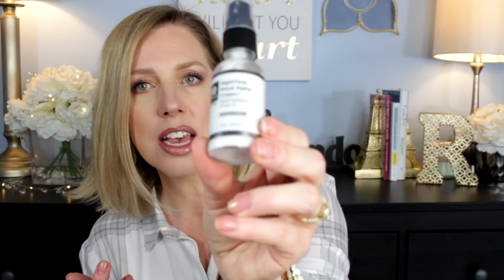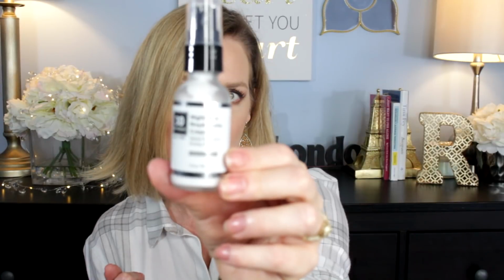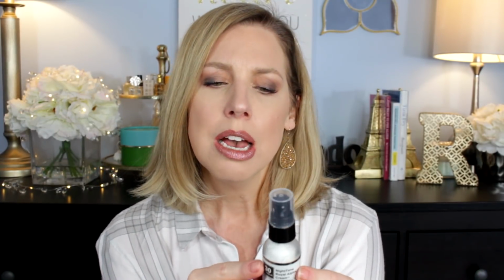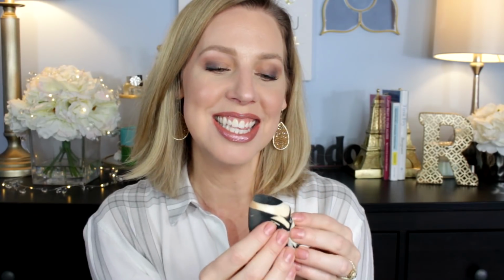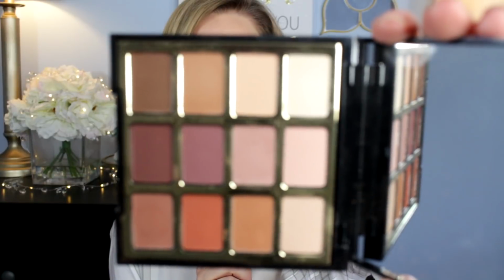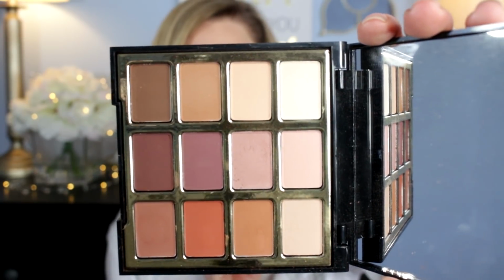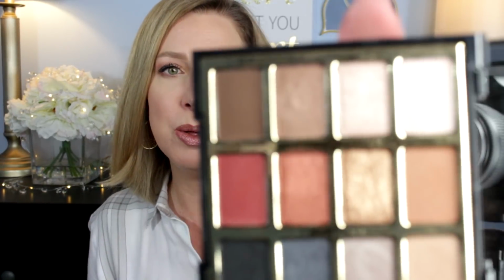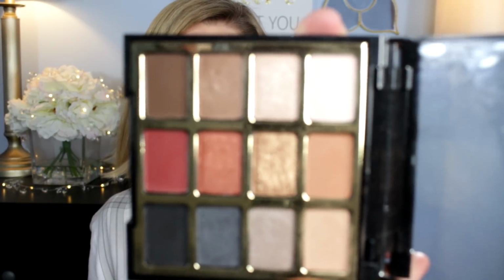MARCH FAVORITES! 2018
What was awesome in the month of March? These beauty products! Check them out.

Nighttime Royal Alpha Cream- this is a gentle overnight exfoliator- only 2% glycolic- NOT 30%! ;)

Sonia Kashuk Spray Brush Cleaner

Sonia Kashuk Makeup Sponge

Milani Hynotic Lights Lip Topper

Milani Radiant Face Powder

Flower Beauty Light Illusion Foundation

Flower Beauty Light Illusion Full Coverage Concealer

Becca Hydra Mist Powder

LA Girl Auto Lip Liner

Essence Instant Volume Boost Mascara

NYX Worth The Hype mascara

Benefit Bad Gal Bang Mascara